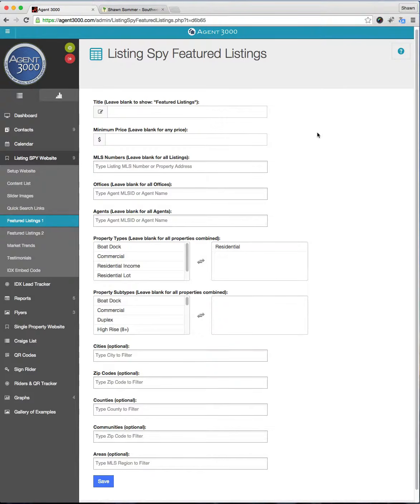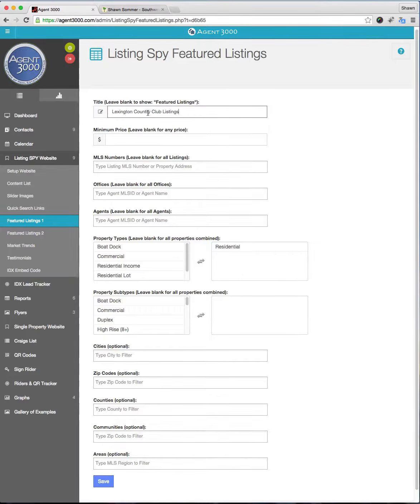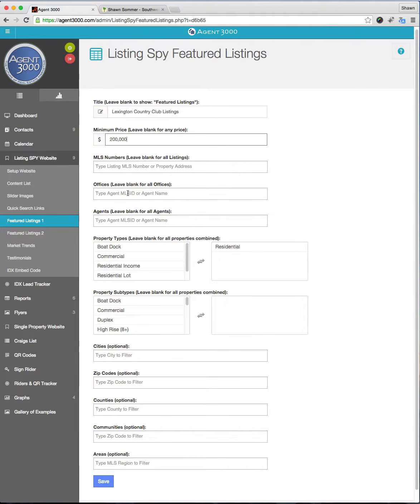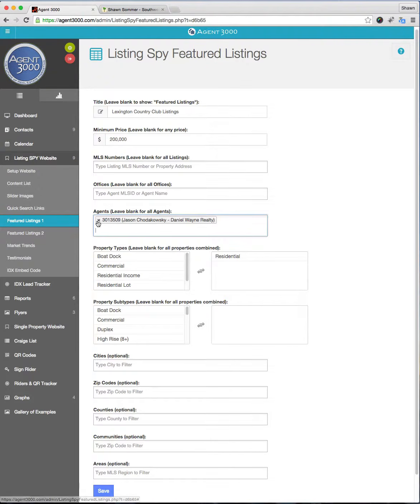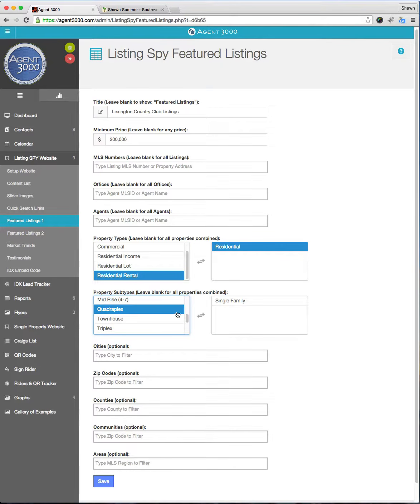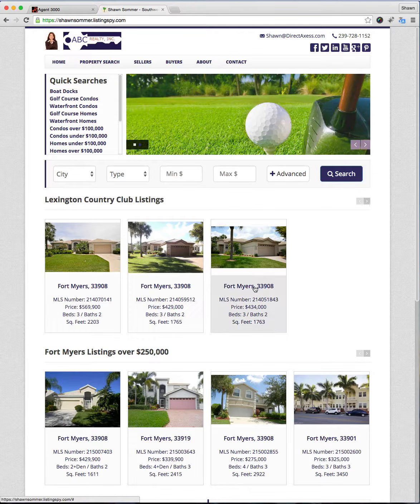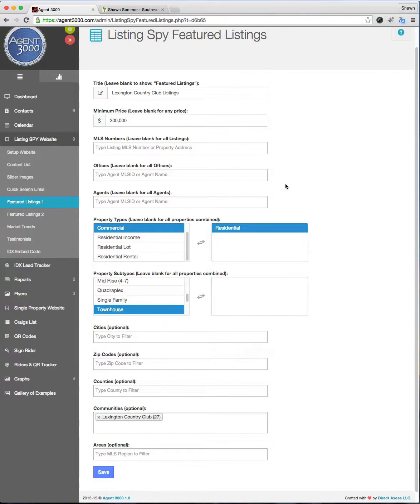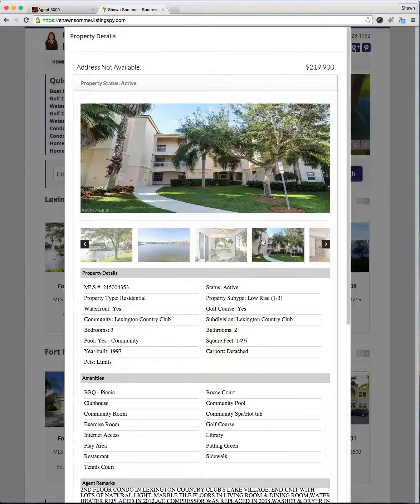Listing Spy Featured Listings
Learn how to show featured listings on your website.